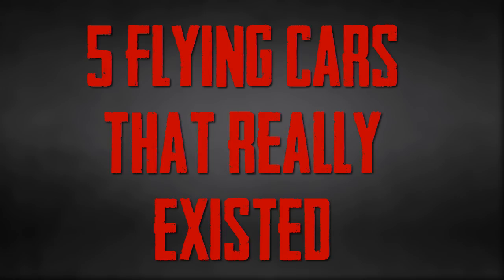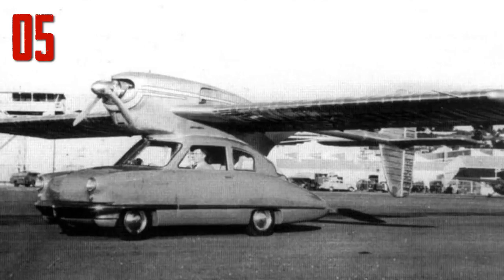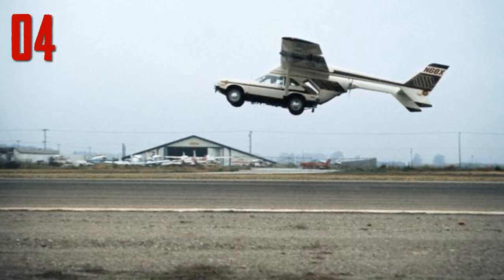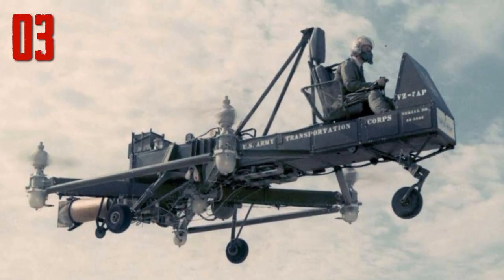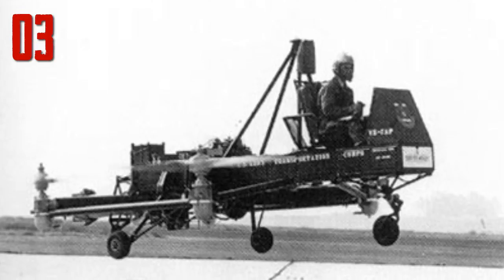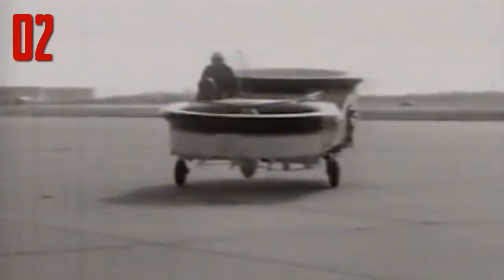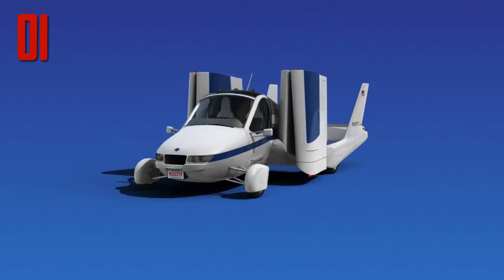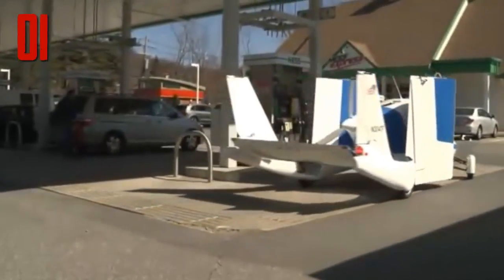5 Flying Cars That Already Existed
5 of the flying cars / cars that can fly you didn't know already / really existed throughout the history of transportation.

Very few science fiction stories would be complete without the staples of the genre—laser rifles, robots, and above all, flying cars. Intrinsically distinct from aircraft, flying cars are defined by their ability to perform equally well on the ground as in the air. Indeed, the popular image of a flying car looks no different from a normal auto on the ground—it just happens to be able to fly, at least if you push the right button.Well, the twentieth century certainly wasn’t short on innovation—and it should come as no surprise that we’ve made a few decent attempts at flying cars over the years. Some were genius, others hilariously misguided, but they all add an extra little pinch of flavor to the legacy of our era. Here are 5 amazing examples of flying cars from over the years.
These cars are including ConvAir Car, Curtiss-Wright VZ-7, Piasecki AirGeep, AVE Mizar, and Terrafugia Transition.